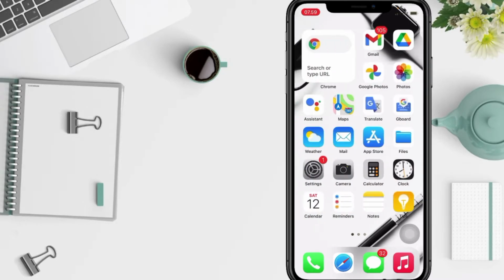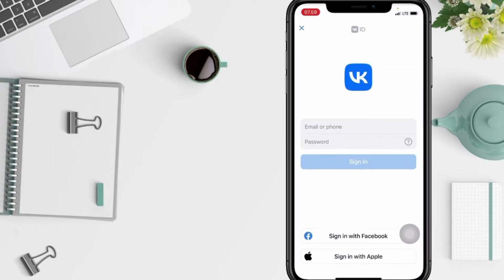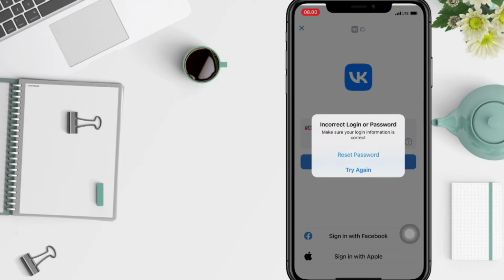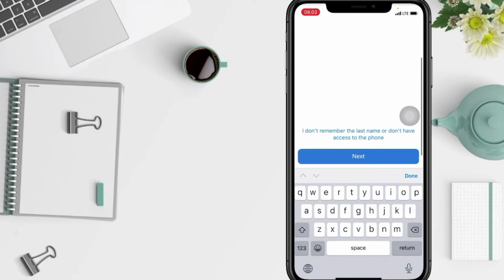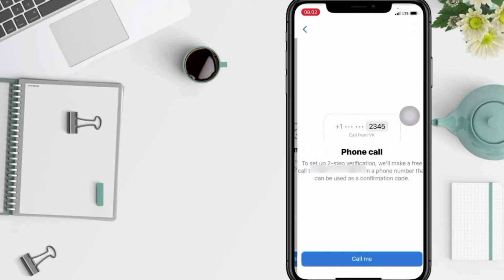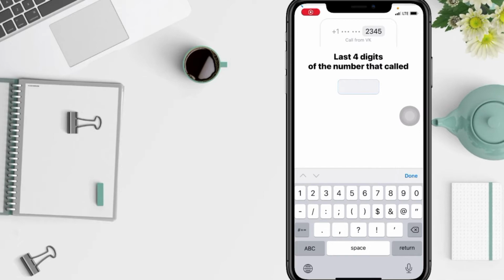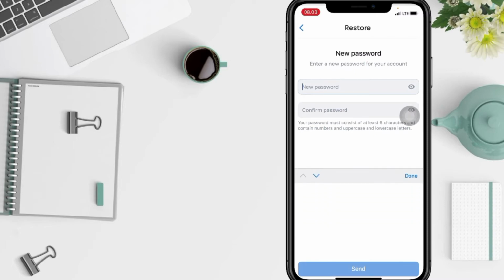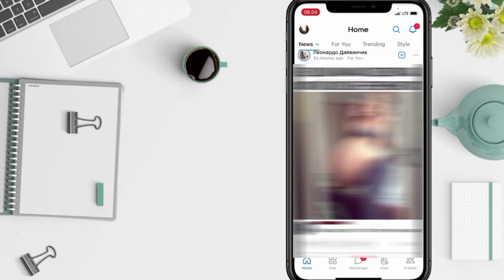How to Reset Password on VK if You Forget it | Recover VK Account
How to reset password on vk if you forget it? how to recover vk account? You can find the answer in this video.

Social media continues to grow with new breakthroughs emerging for communication. VK is a social networking application that makes it easy for communication, entertainment and business media needs.

Now VK accounts can also be connected to well-known games such as Free Fire, PUBG, Mobile Legend, etc. No wonder if you have forgotten your VK password, login access to applications and some games will be disrupted so you cannot enter them.

VK uses mobile phone number verification, which makes it difficult for some people. VK account security is indeed a priority, don't be surprised if you forget your password you need to go through several verification processes.

Because of the importance of the VK account for some people, of course, the password access will continue to be remembered or stored. But sometimes because we forget we can't login to the account so that the VK account recovery must be done immediately.

VK has a reset system that is quite different when compared to other applications. Layered security and verification must be passed by users to restore lost or forgotten passwords.

For those of you who forgot your vk account password and want to reset it, you need to take several steps to recover your vk account, you can follow the steps as I have shown in this video.

*this video is related to :
how to recover vk account
how to recover vk account password
vk account forgot password
how to reset vk password
how to reset vk account password
how to reset password in vk app